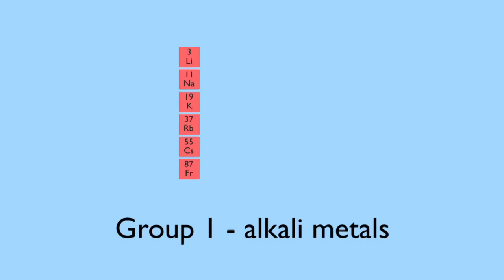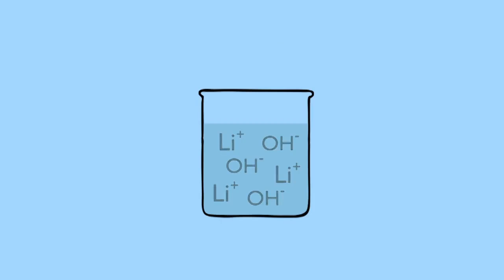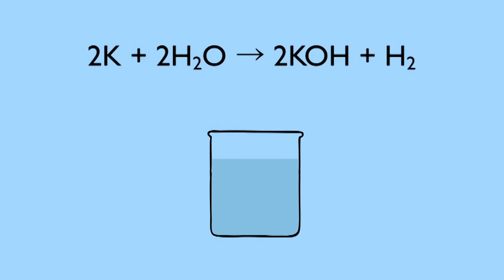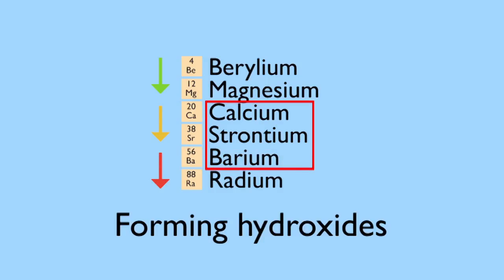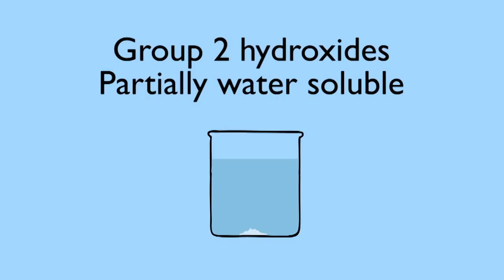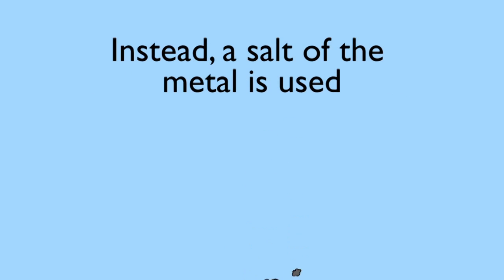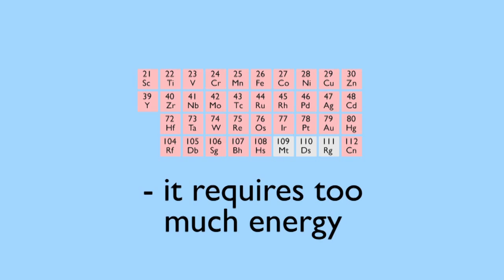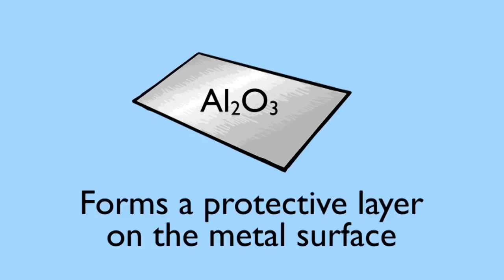Reactions of metals with water Chemistry for All The Fuse School YouTube